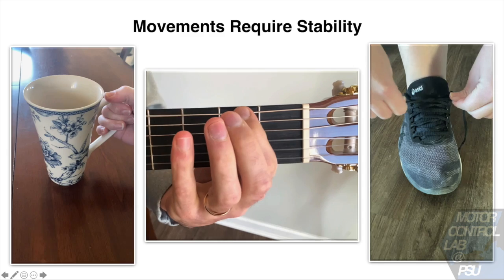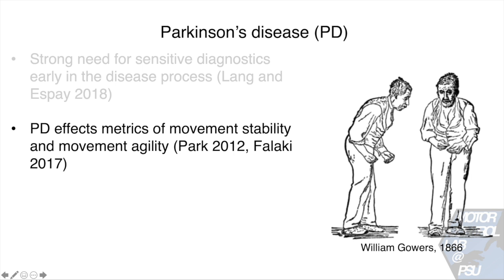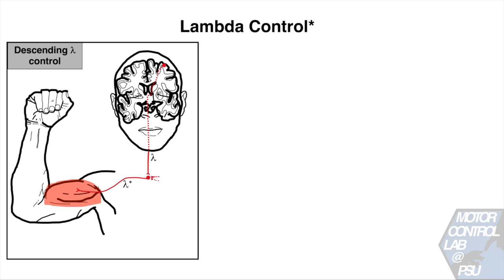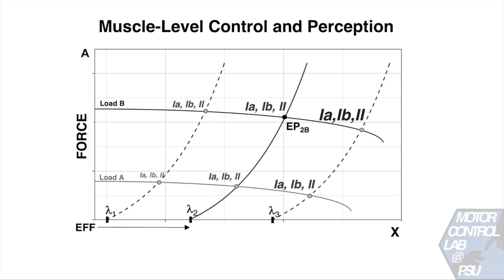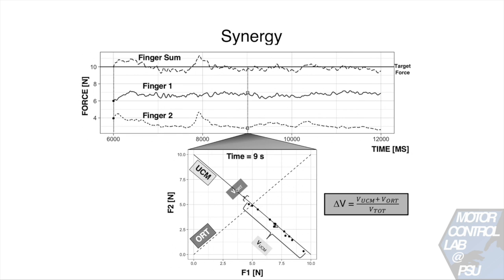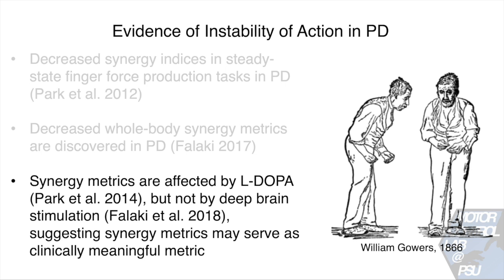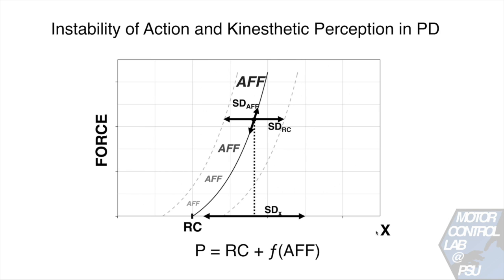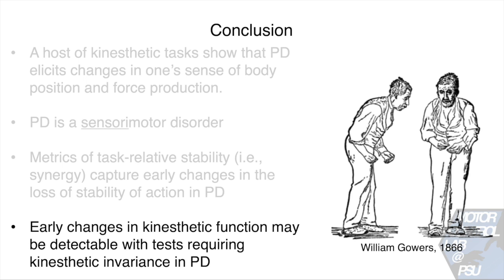Stability of Action and Kinesthetic Perception in Parkinson's Disease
Patients with Parkinson's disease (PD) show four cardinal motor symptoms: muscle rigidity, slowness of movement (bradykinesia), tremor, and postural instability. These motor symptoms reflect deleterious changes in movement synergies, defined as the ability of the neuromotor system to organize elements of movement into task-relevant groups which stabilize task performance. The iso-perceptual manifold hypothesis predicts that this characteristic loss in action stability is accompanied by a loss of stability in patients' kinesthetic sense of body position and effector force production. We present a review of action and perception stability in PD based on the idea of neuromotor control with spatial referent coordinates for the effectors at a number of hierarchical levels. Patients with Parkinson’s disease show impaired synergic control reflected in poor stability (low synergy indices) and poor agility (low indices of anticipatory synergy adjustments prior to planned quick actions). They also show impaired perception across modalities, including kinesthetic perception. We suggest that poor stability at the level of referent coordinates, i.e. at the level of the motor process, can be the dominant factor leading to poor stability of percepts.